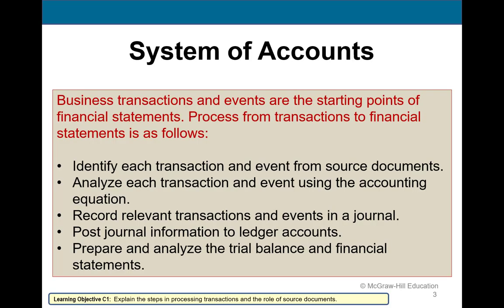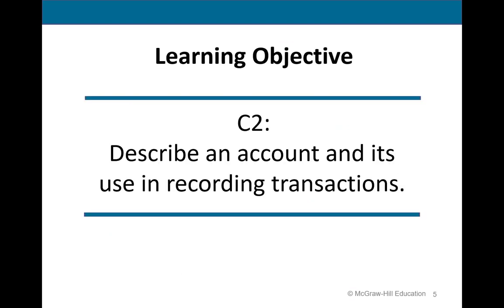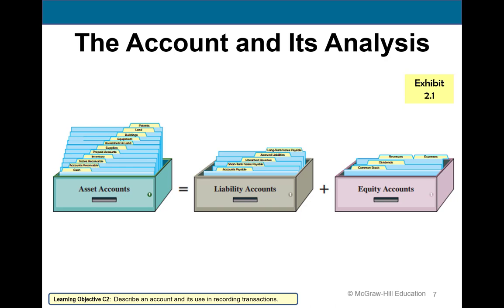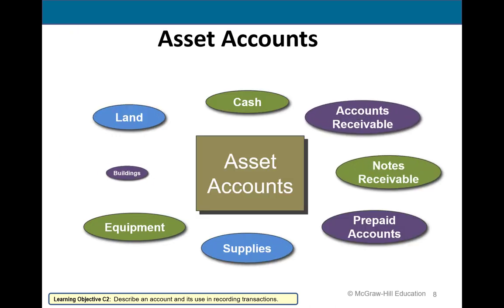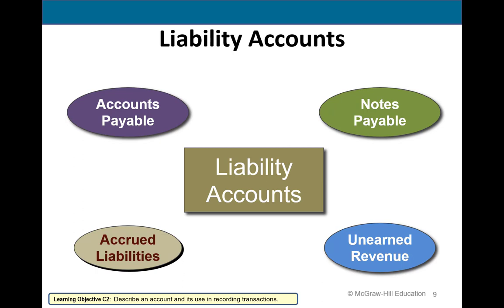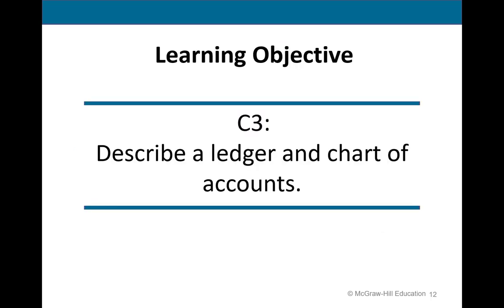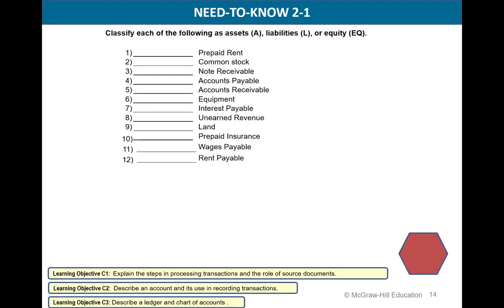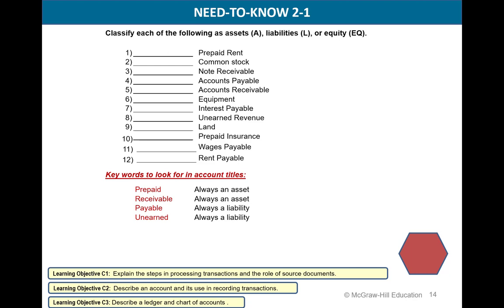Chapter 2 Lecture - Part 1 FCC 4A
C1: Explain the steps in processing transactions and the role of source documents.
 C2: Describe an account and its use in recording transactions.
 C3: Describe a ledger and chart of accounts.